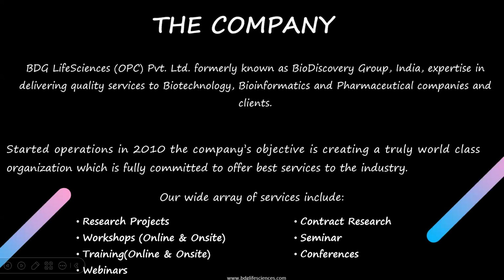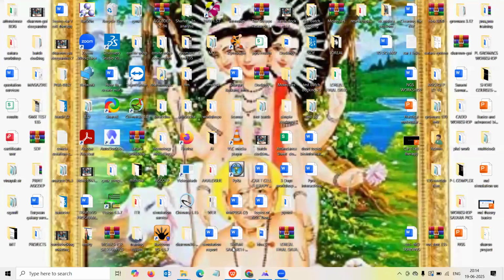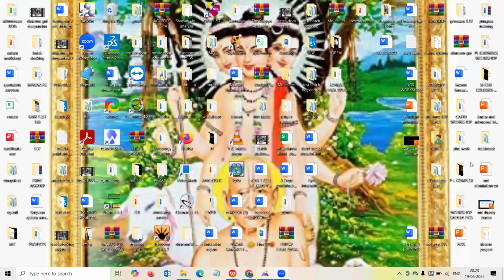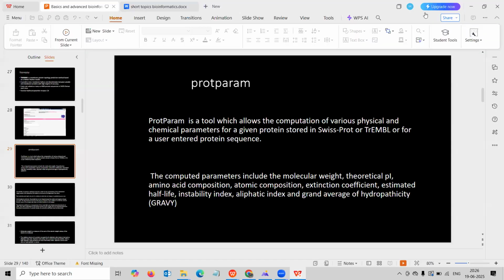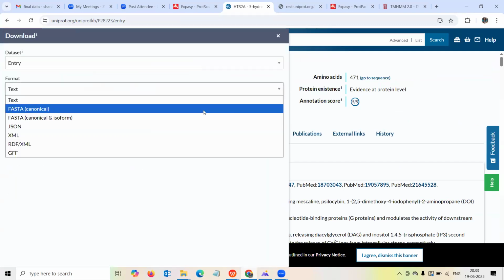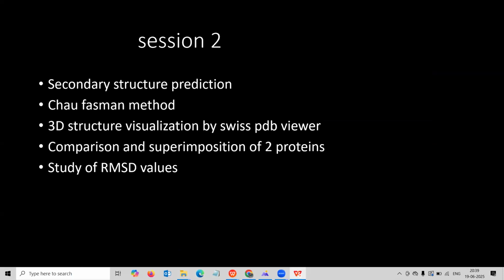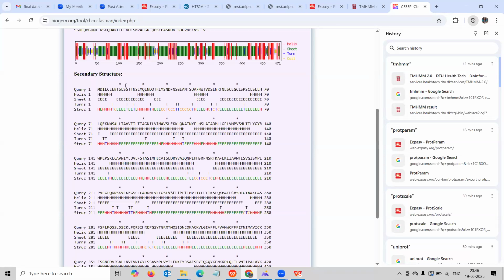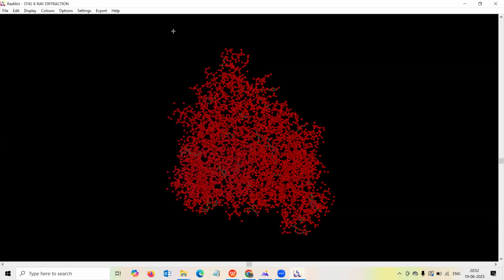Bioinformatics For Beginners | 2 Day Training Program | Session 2 by@bdglifesciences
This video is the 2nd video of the 2-Day Online Certificate Hands-on Technical Training in Bioinformatics for Beginners by@bdglifesciences .